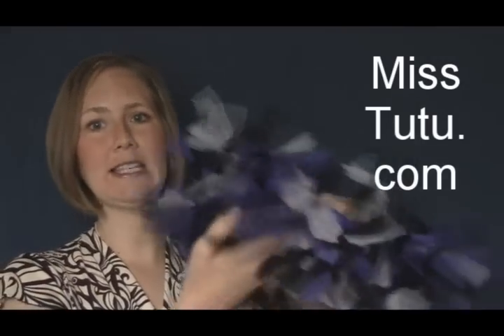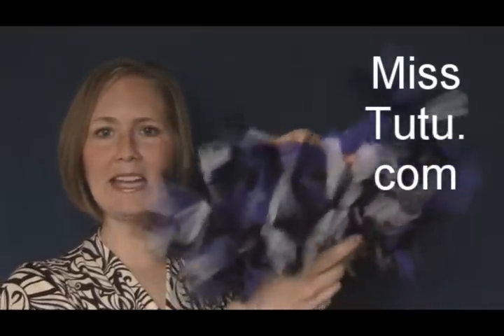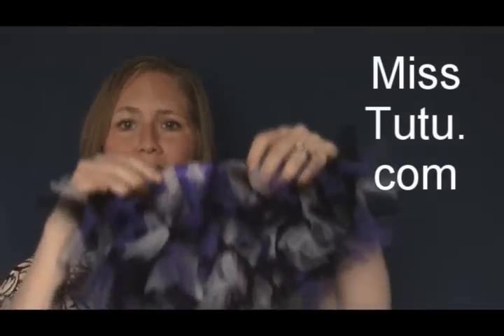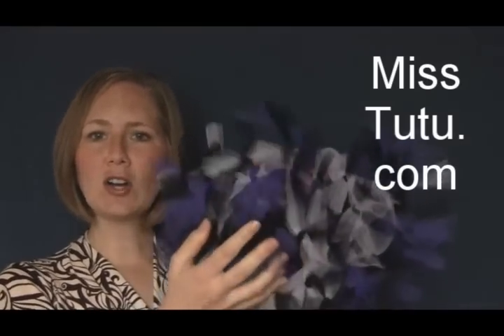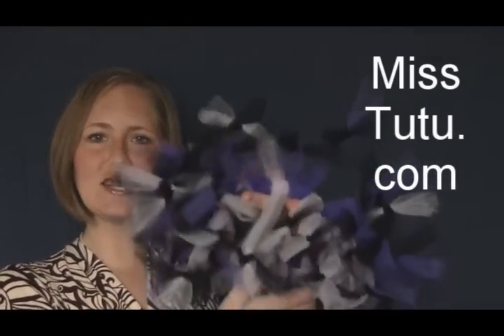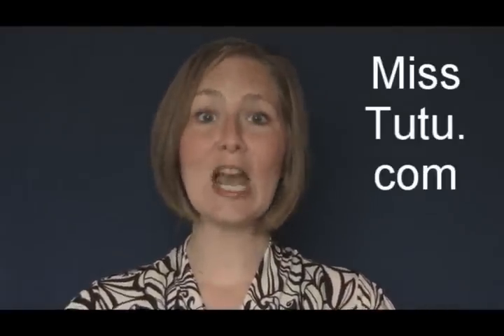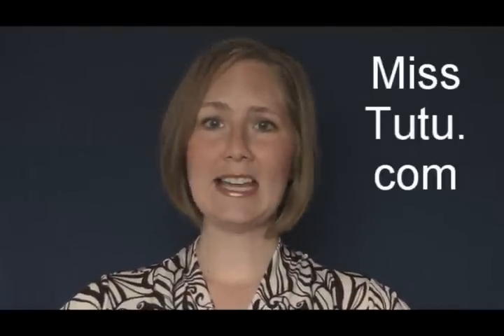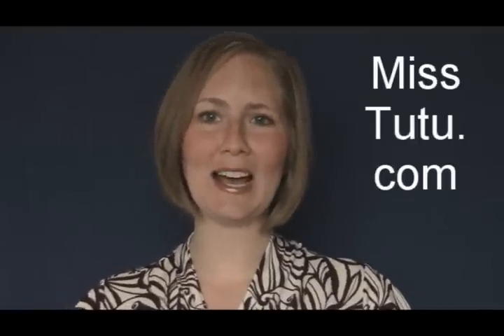No-Sew Pettiskirt Tutu You Can Learn to Make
teaches how to make a variety of tutus including the popular pettiskirt tutu which can be made without sewing!  Learn how to make tutus with MissTutu.com